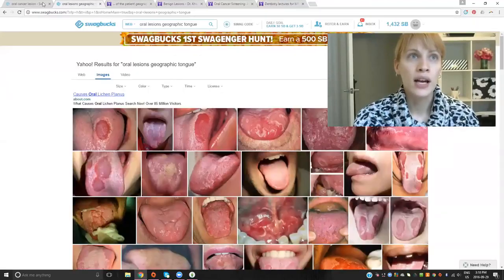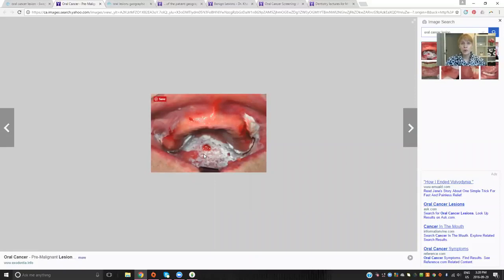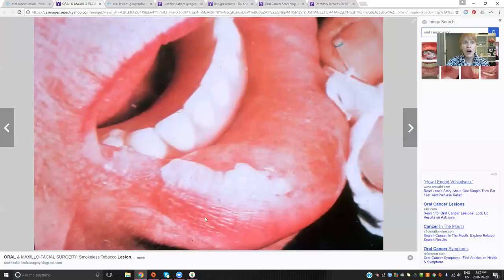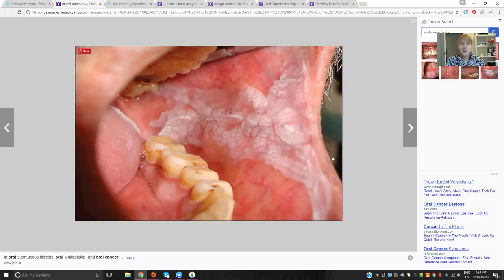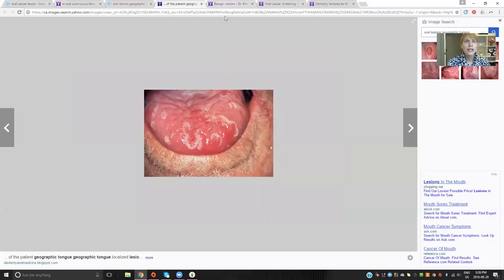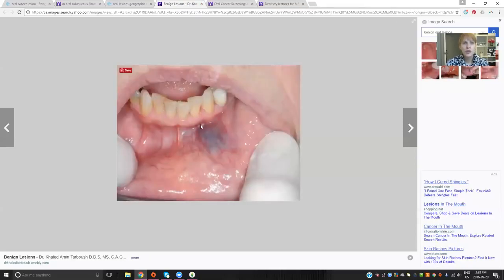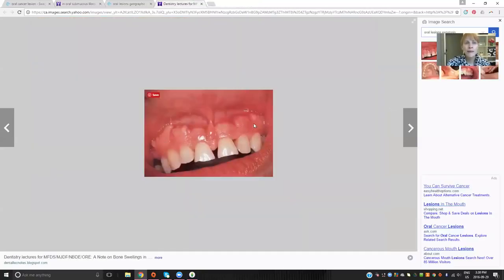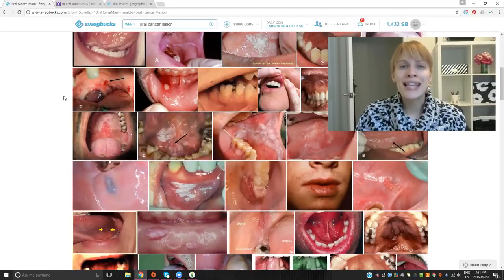Comment détecter un cancer ? Détecter tôt pour mieux soigner!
Si les visites régulières chez un médecin sont indispensables pour diagnostiquer un cancer à un stade précoce, la pratique régulière de l'auto-examen qui permet aussi de détecter soi-même toute anomalie, et de la signaler à son médecin.

LE CANCER EST UN CHAMPIGNON QUI PEUT ÊTRE TRAITÉ  AVEC DU BICARBONATE DE SODIUM ?